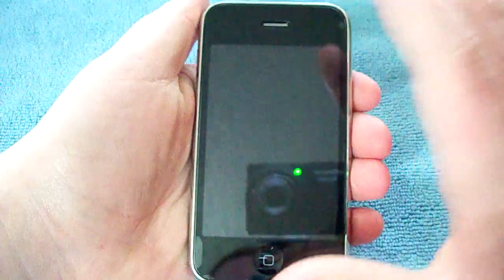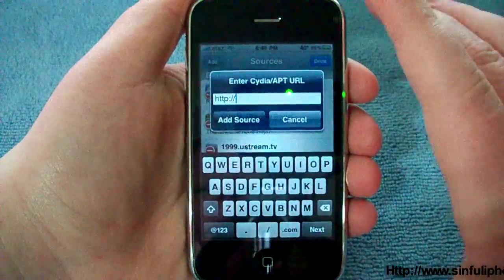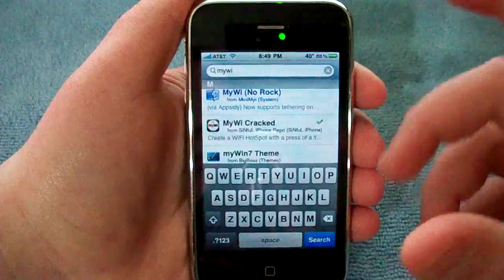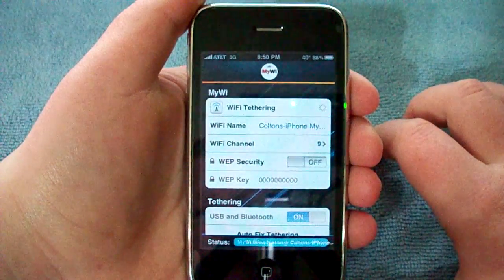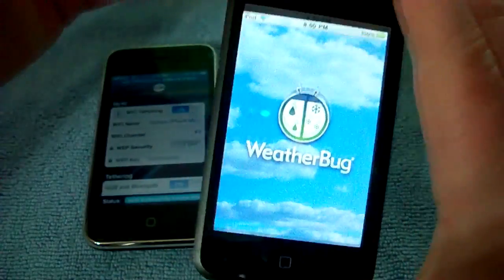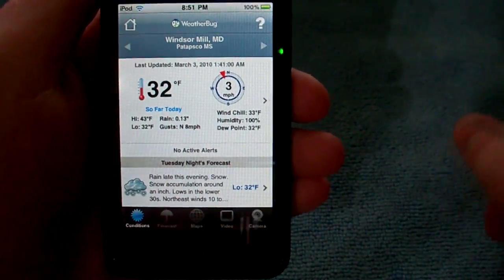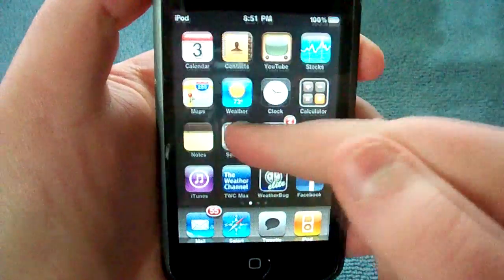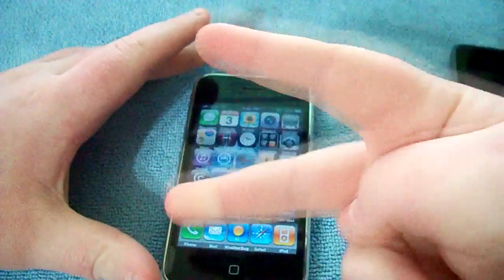MyWi (Enable Wifi Hotspot for iPhone)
Create A Mobile Wifi Hotspot iPhone with MyWi